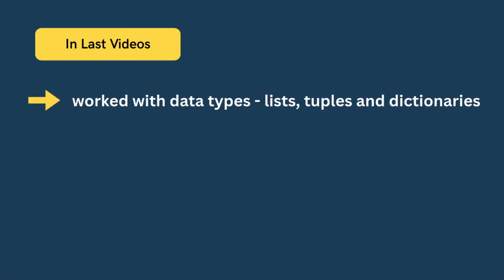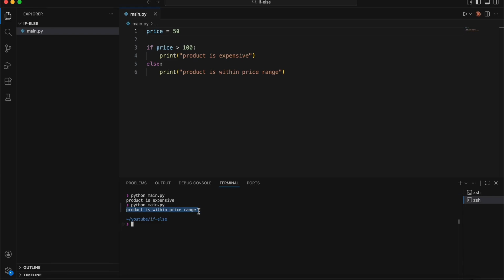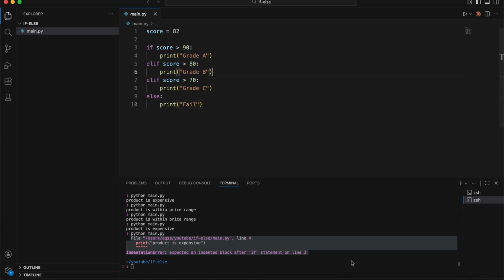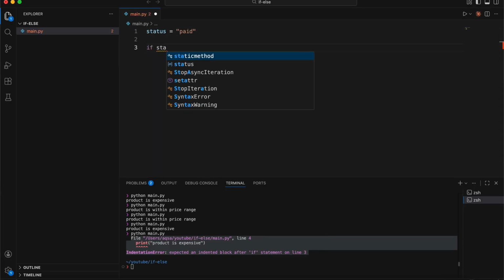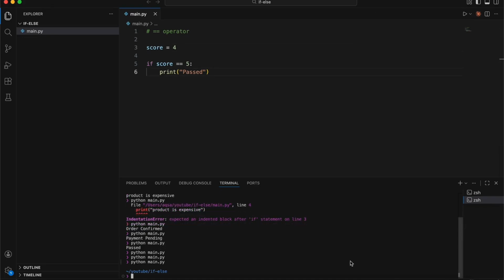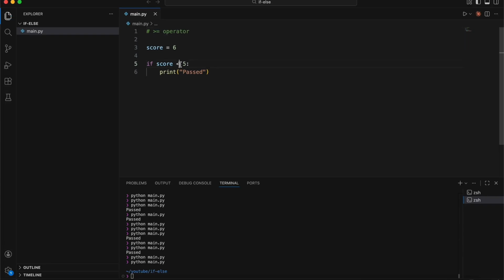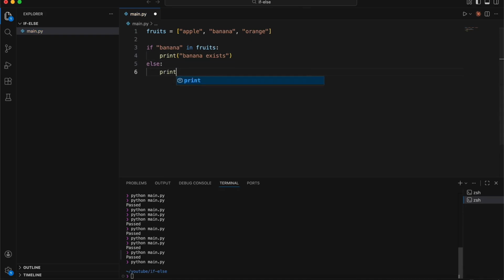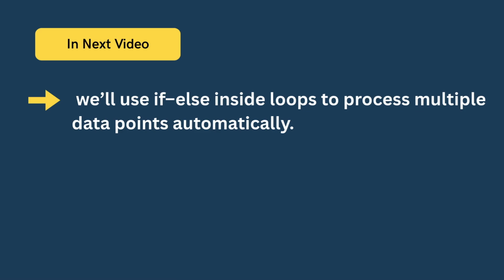Python If Else Explained Simply (With Real Examples)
Python if-else explained step by step for beginners.

In this video, you’ll learn how decision-making works in Python using if, elif, and else. Conditional statements are one of the most important foundations in Python. Every real program uses them to make choices based on data.

We start with simple examples to explain how an if statement works and when the else block runs. Then we move to elif to handle multiple conditions and understand how Python evaluates them from top to bottom. You’ll clearly see why only one condition runs in an if-elif-else chain.

This lesson also covers common areas where beginners get confused, such as condition boundaries and comparison logic. You’ll understand why values like 100 or 70 behave differently depending on the operator you use.

You will also learn:

-How Python evaluates conditions as true or false
-How if, elif, and else work together
-Why indentation is required in Python
-The difference between assignment (=) and comparison (==)
-How comparison operators work:
-How to check whether a value exists inside a list using in
-Why condition order matters when using elif
-Common beginner mistakes that cause wrong results or errors

This video is useful if you are:
-Learning Python for the first time
-Confused about if else logic
-Trying to understand Python conditions clearly
-Building strong Python fundamentals before loops and functions

Topics covered in this video:
-Python elif explained
-If elif else in Python
-Python indentation rules
-Python list condition checks
-Python beginner mistakes

This video focuses on clarity and logic, not shortcuts. Once you understand this, writing conditions inside loops and real programs becomes much easier.

In the next video, we’ll use if-else inside loops to process multiple values automatically, which is where Python starts feeling powerful.

Timestamps:

0:00 Intro
0:17 WHAT if–else REALLY DOES
2:47 USING elif (MULTIPLE CONDITIONS)
4:50 USING if WITH STRINGS
5:50 COMPARISON OPERATORS
9:20 CHECKING CONDITIONS IN LIST DATA
10:05 COMMON BEGINNER MISTAKES
11:13 WRAP UP